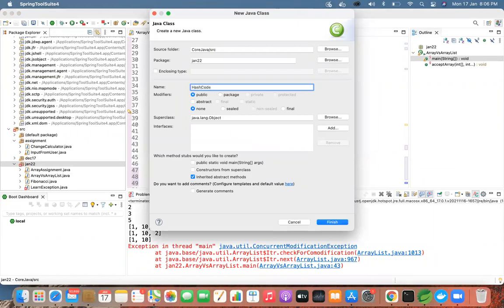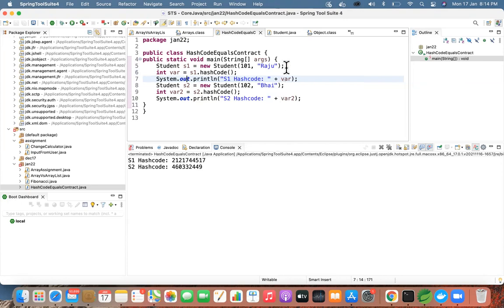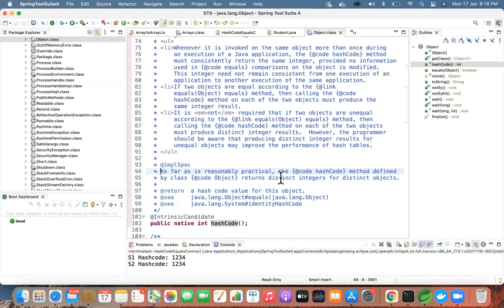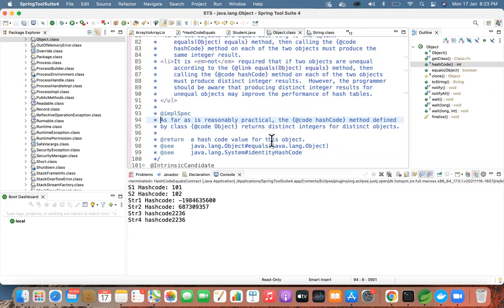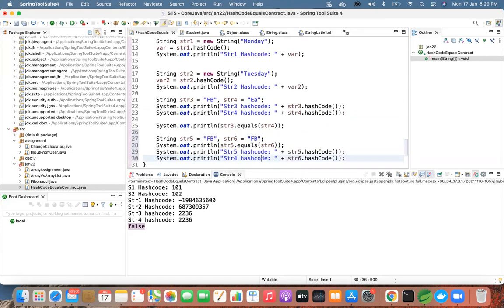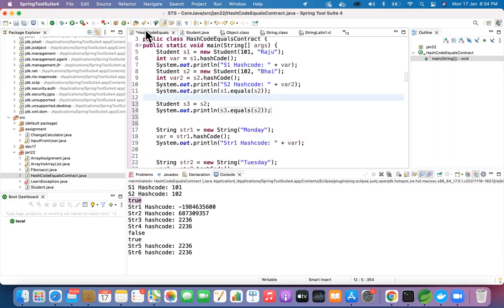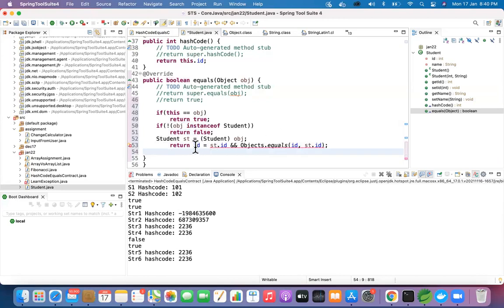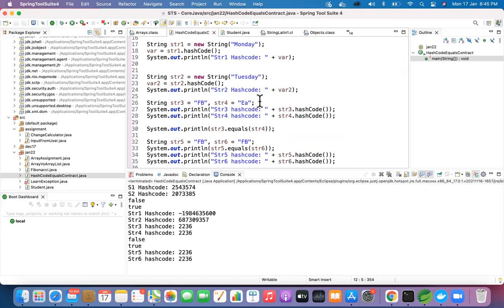FSD Jan 17 01- coreJava